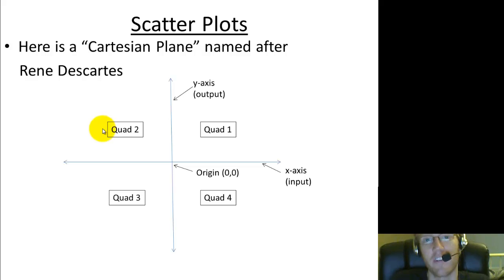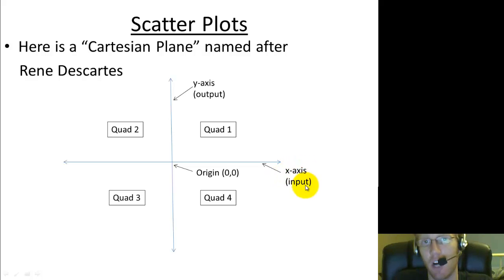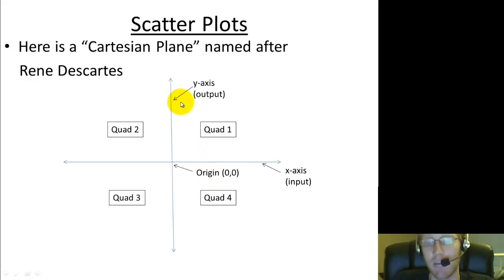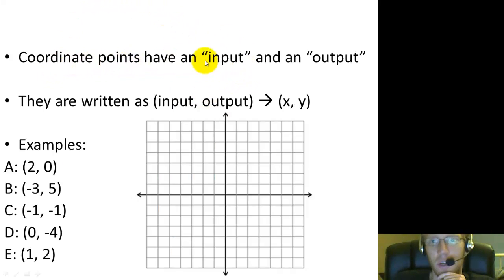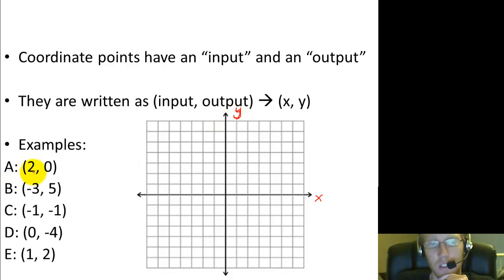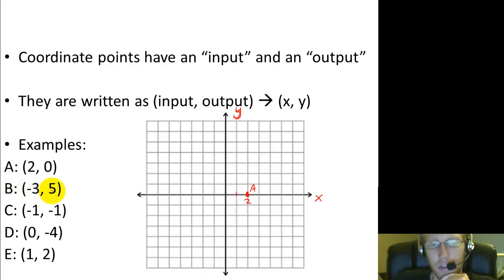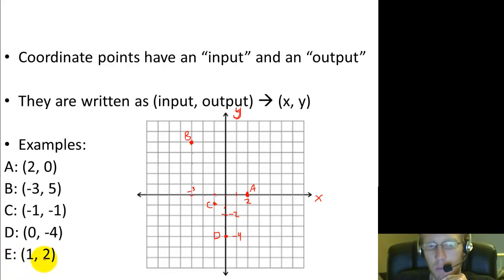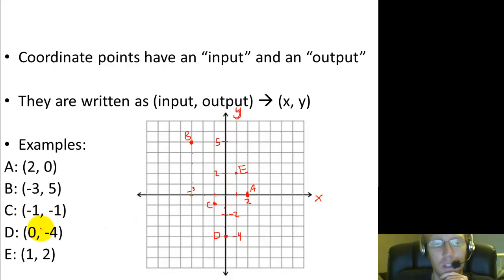Algebra 1 Plotting Points